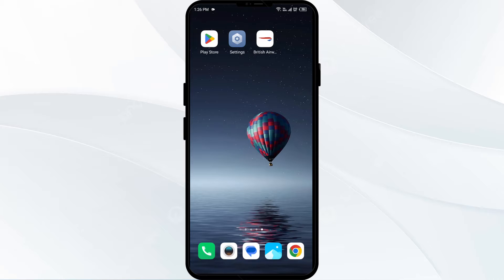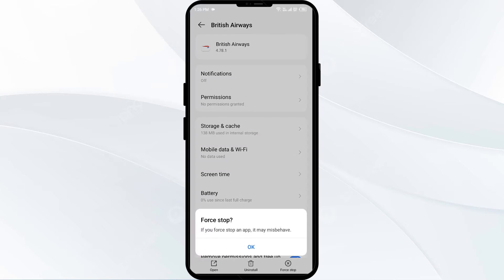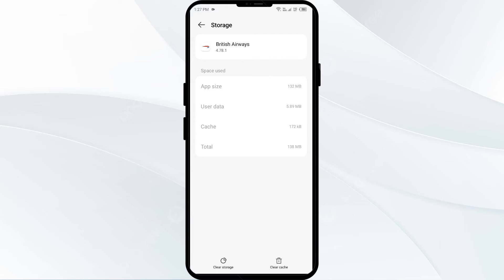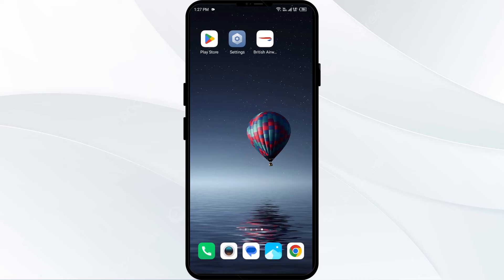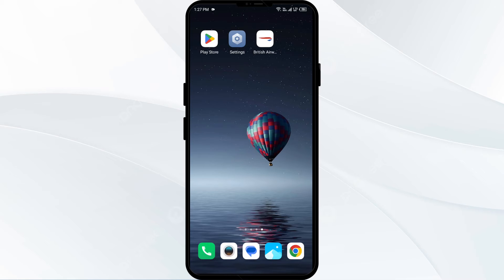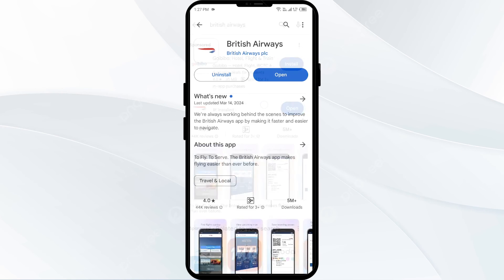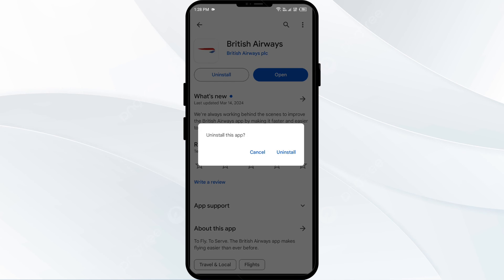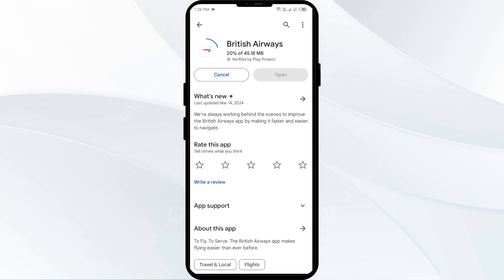How To Fix British Airways App Not Working, Keep Crashing, Stuck On Loading Screen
In this YouTube video, we will guide you through the process of fixing common issues with the British Airways app. If you have been experiencing problems such as the app not working, crashing, stopping, or getting stuck on the loading screen, this tutorial is for you. We will provide step-by-step instructions on troubleshooting these issues, ensuring that you can use the British Airways app smoothly and without any interruptions.

00:15   Solution1: Force Close & Restart British Airways App
00:42   Solution2: Clear British Airways App Cache
01:07   Solution3: Disable And Enable Your Internet Connection
01:35   Solution4: Update British Airways App To Latest Version
02:06   Solution5: Uninstall & Reinstall The British Airways App
02:30   Solution6: Wait For Sometime & Try Again